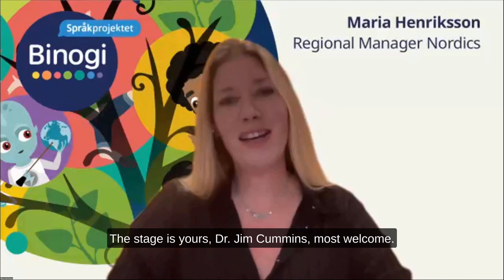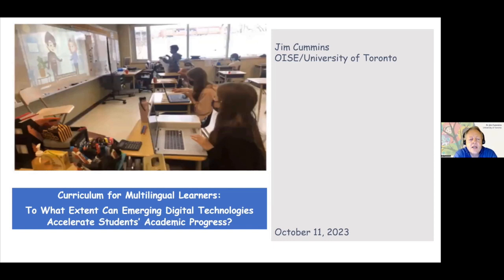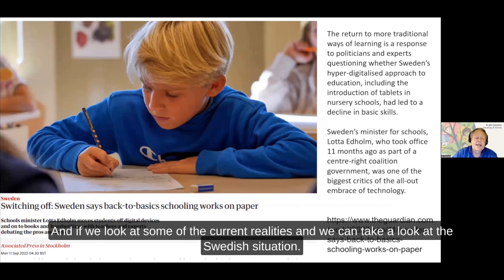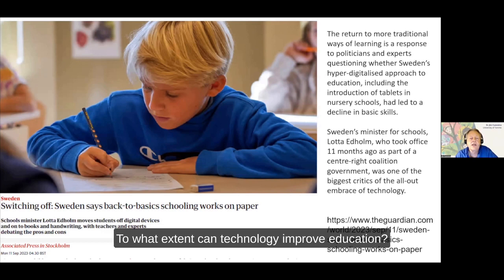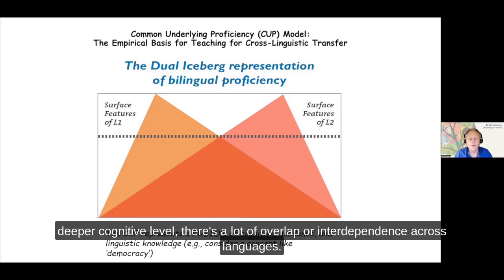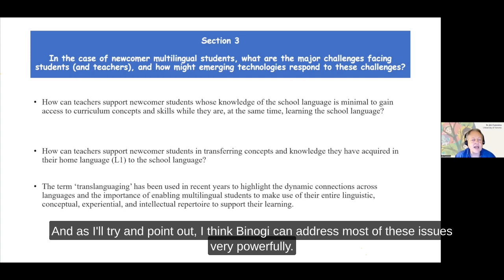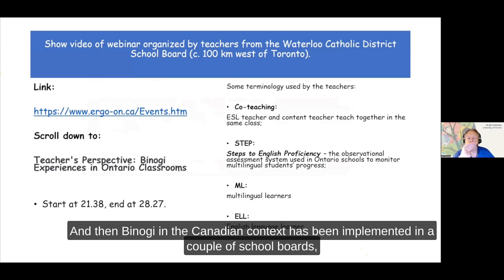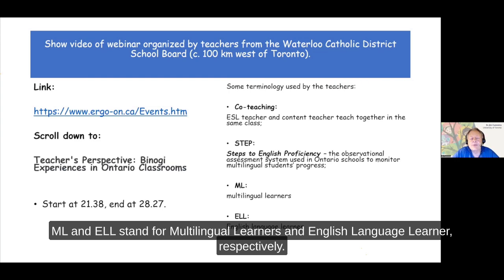Binogi - Lecture by Dr. Jim Cummins. Curriculum Access for Multilingual Learners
Lecture by Dr. Jim Cummins. Curriculum Access for Multilingual Learners: To what extent can emerging digital technologies accelerate students’ Academic progress?